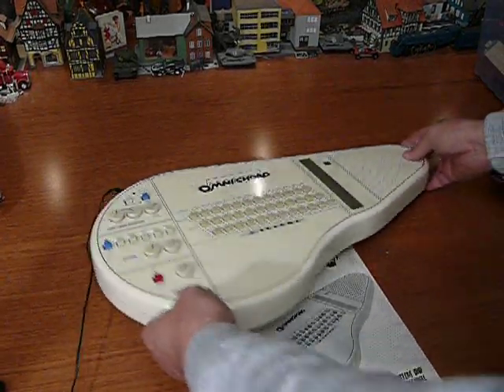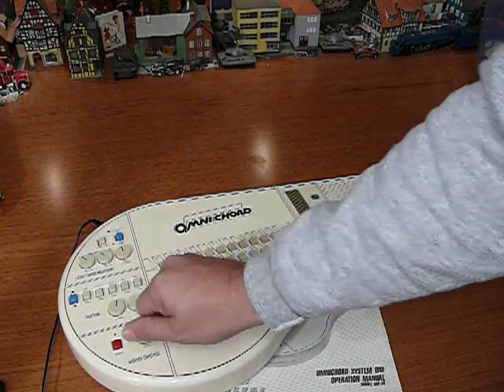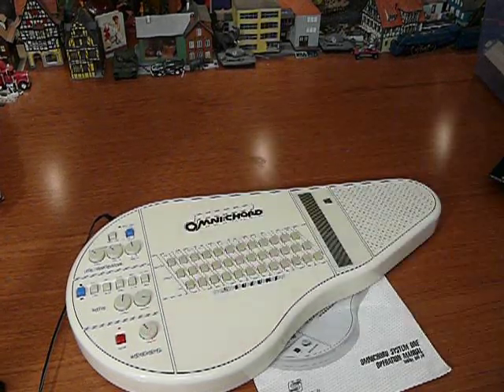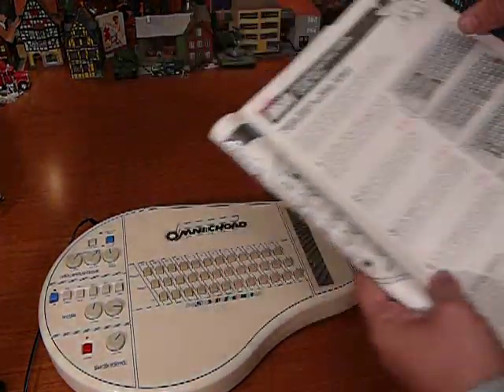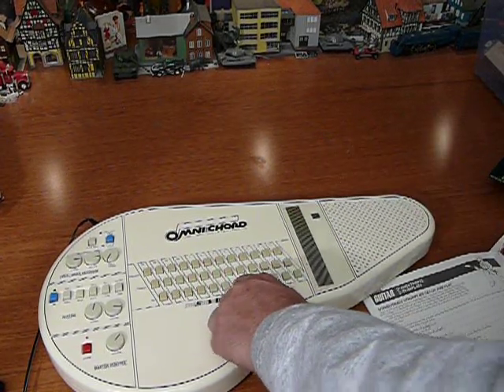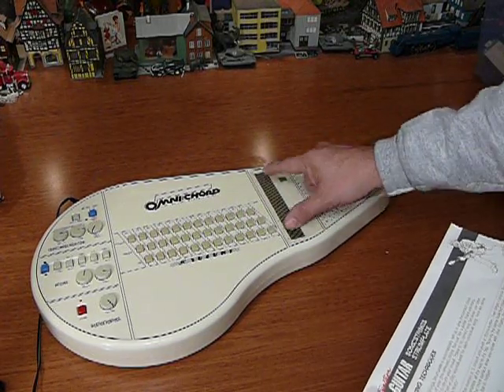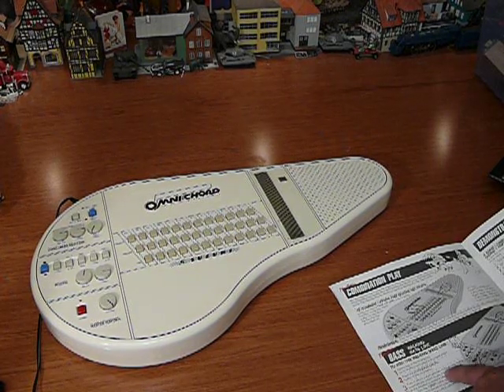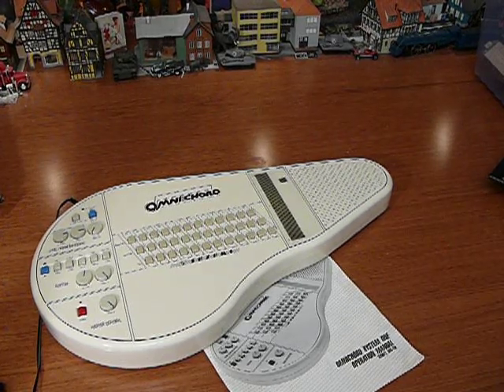Suzuki Omnichord OM 36 Eletronic Synth Guitar Drum Piano